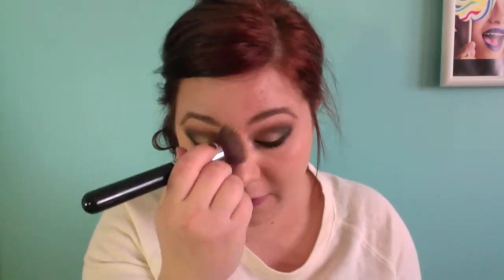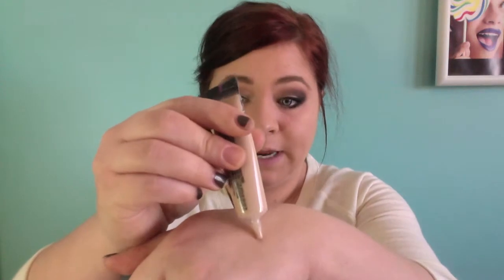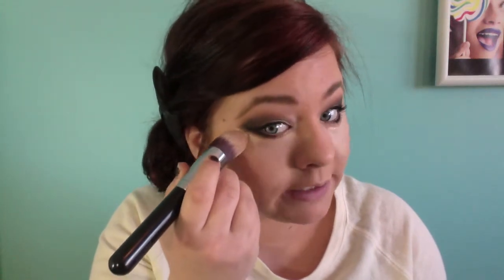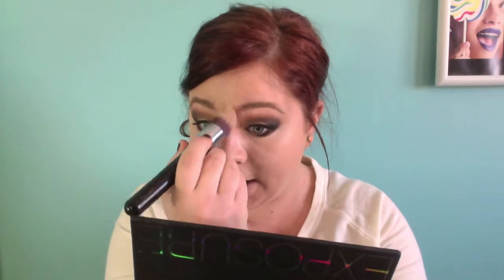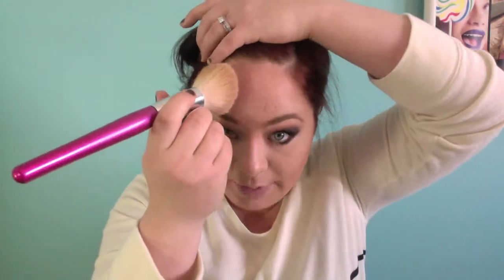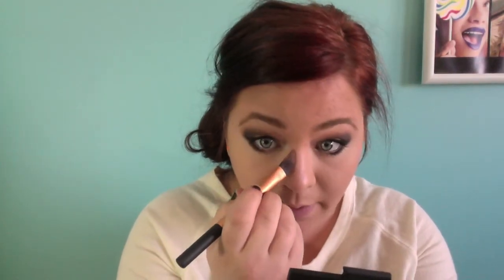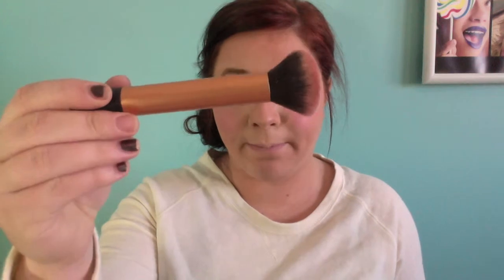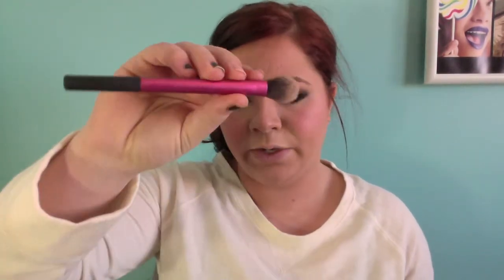Favorite Face "Drug Store" Products and My Foundation/Highlight/Contour "Routine Tutorial"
A list of the products I used and showed.

L'Oreal Youth Code Texture Perfector Serum Concentrate
L'Oreal Youth Code Texture Perfector Day and Night Cream
L'Oreal Lumi Primer
L'Oreal Revialift Miracle Blur- Oil Free
L'Oreal Magic Lumi Foundation
Revlon Colorstay 24hr Whipped Foundation
Neutrogena Shine Control Foundation
Garnier BB Cream
L'Oreal Magic Nude Liquid Powder Foundation
Hard Candy Glamoflauge- Light
Maybelline Instant Age Remind Concealer
Maybelline Fit Me Concealer
Revlon Colorstay Pressed Powder
E.L.F. Duo Blush and Bronzer- St. Lucia
Maybelline Dream Bouncy Blush- Hot Tamale
NYX Blush- Terra Cotta
E.L.F. Blush- Twinkled Pink

Brushes
Sigma
F80
F86
F84
Real Techniques
Buffing Brush
Powder Brush
Pointed Foundation Brush
Powder Brush
Contour Brush
Setting Brush
Stippling Brush

Bed Head Heaven Brush

Eyes: Smashbox Full Exposure Palette
Lips- Viva Glam Rhianna

Let me know down in the comments if you've used brushes from these retailers or know of any other good brushes.